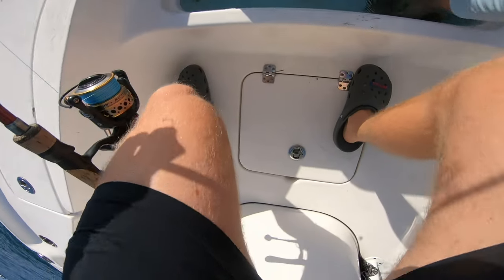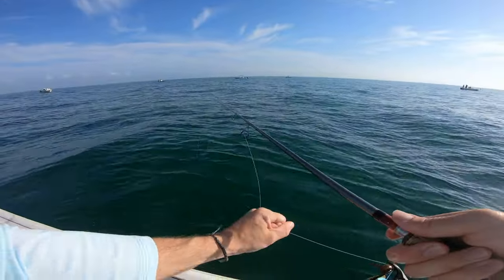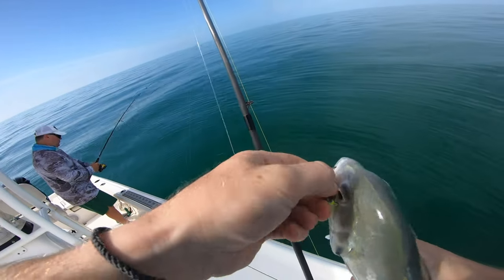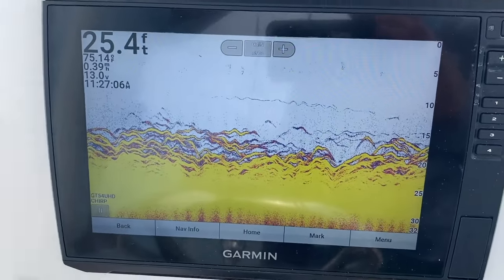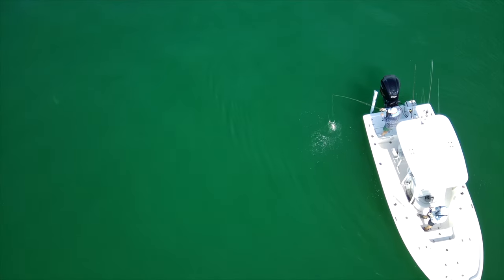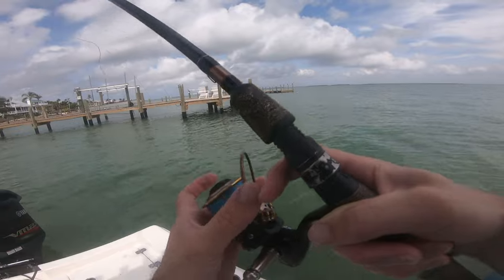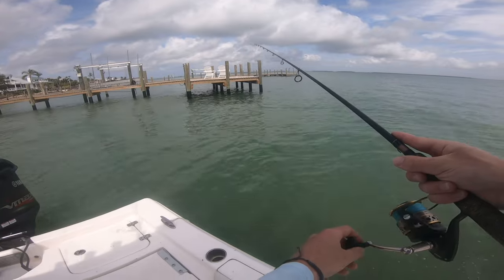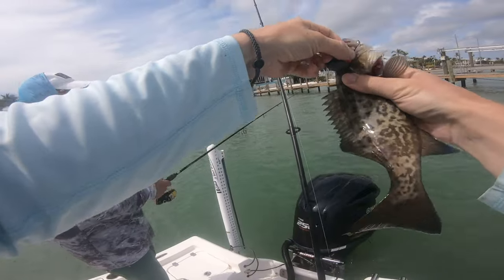I Found THOUSANDS of FISH! (Massive School)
Catching Jack Crevalle, Spanish Mackeral, Grouper, and more off of Sanibel Island in southwest Florida